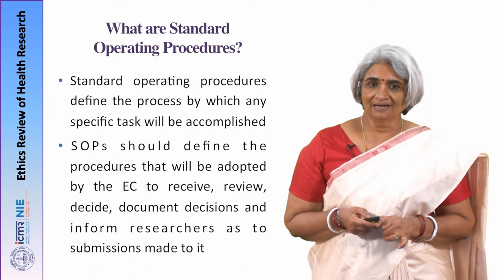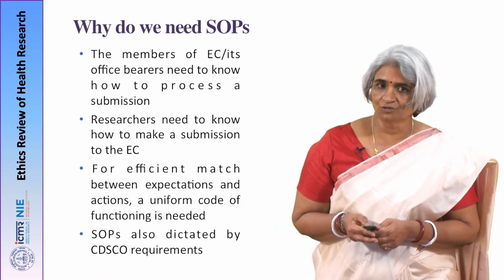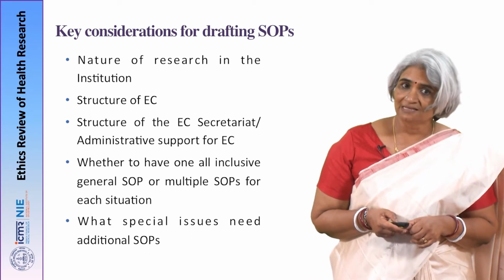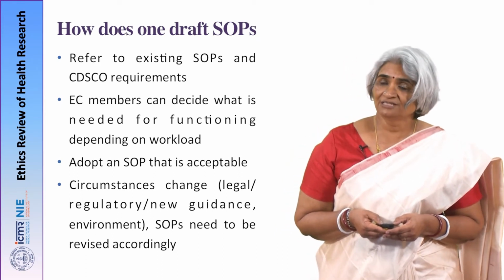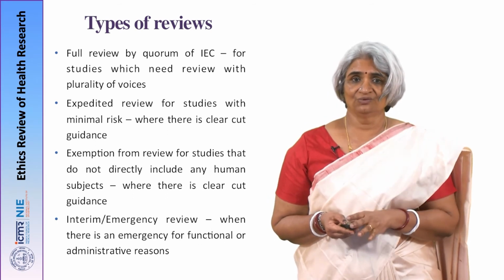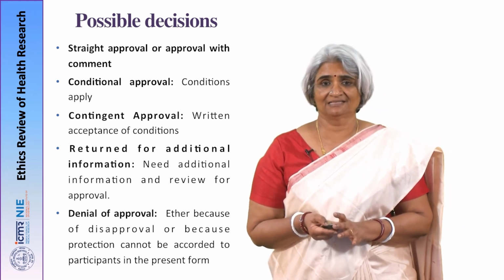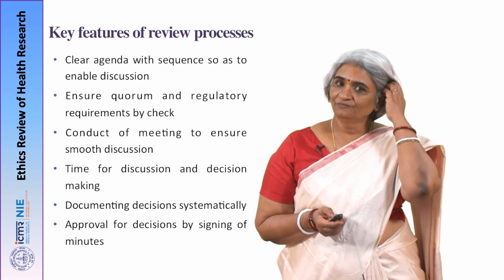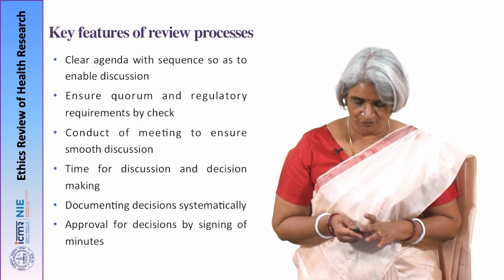13_Dr. Mala Ramanathan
Administration of Research Ethics Committees